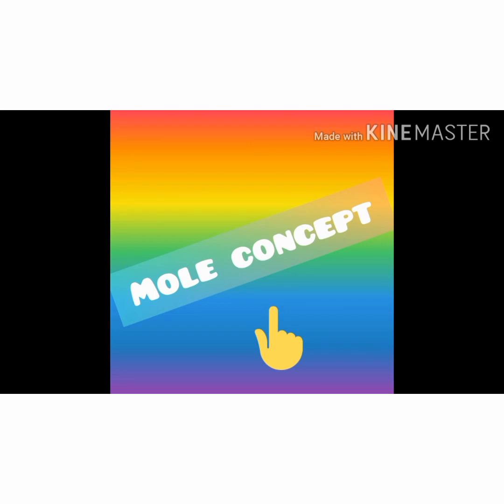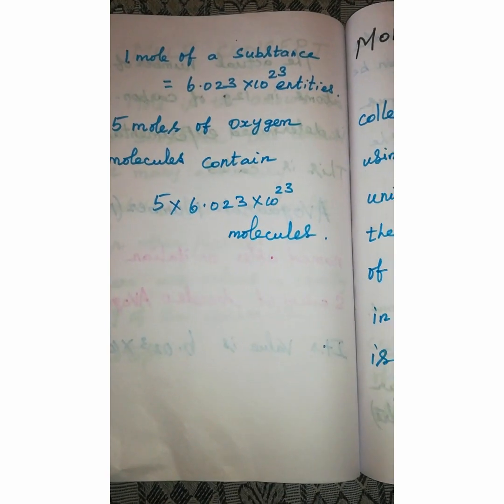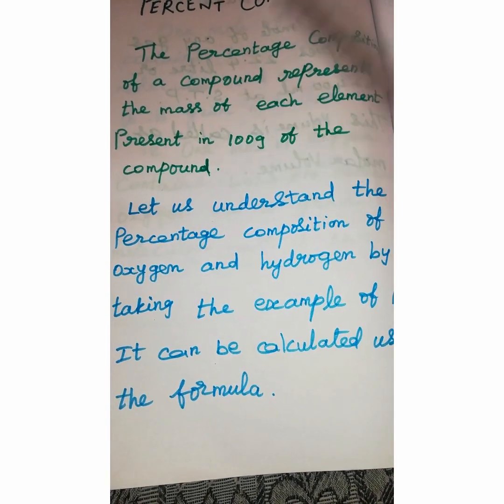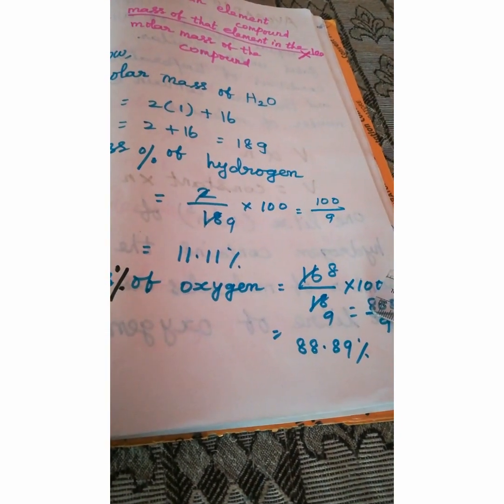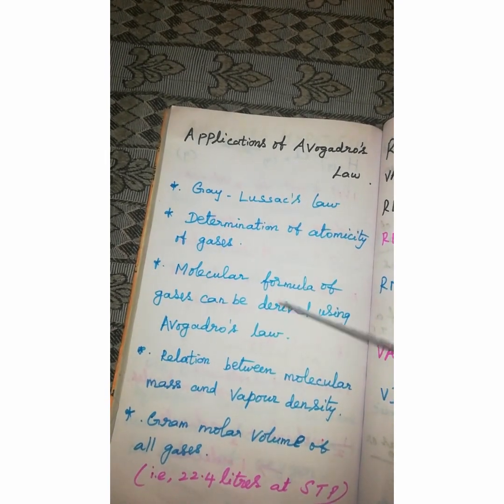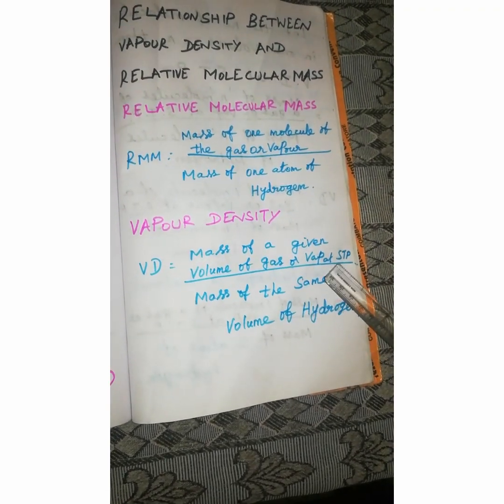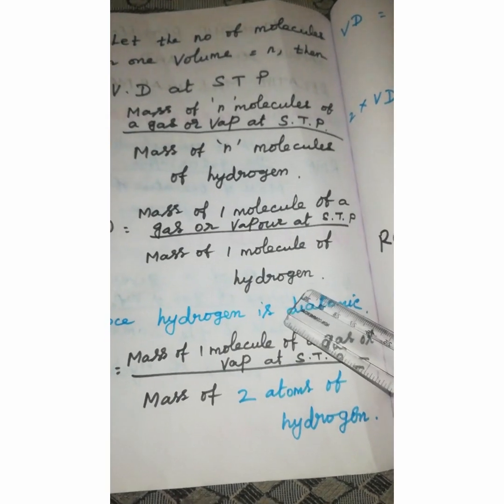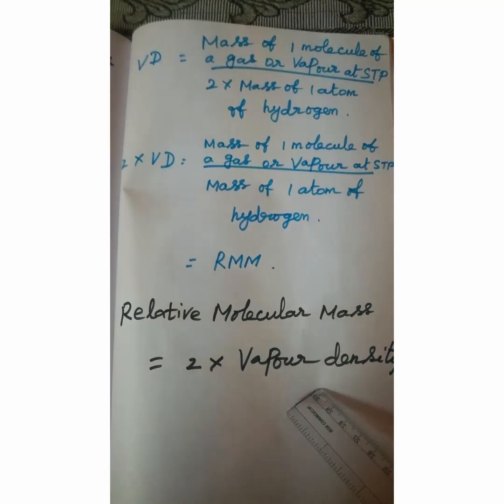Class - 10 Science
Chemistry Unit-7 Atoms And Molecules (part - 2)